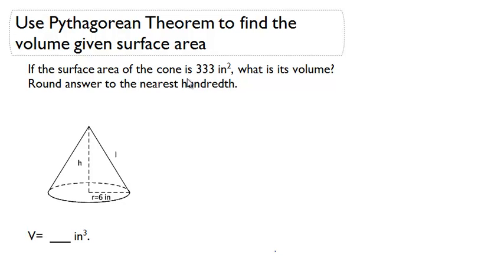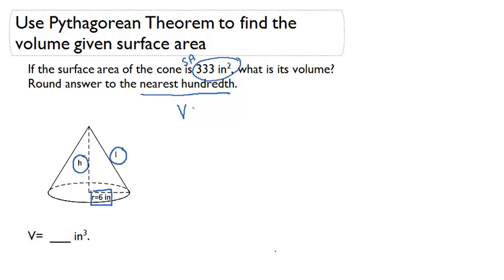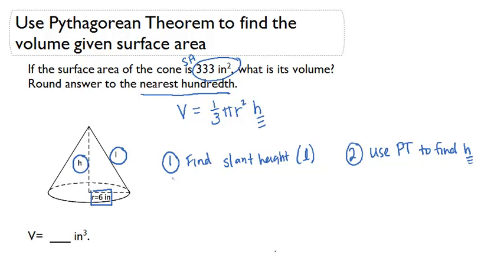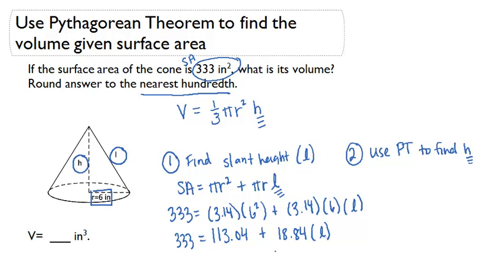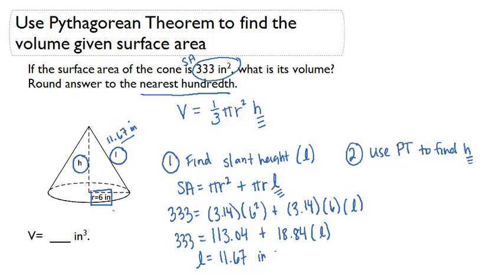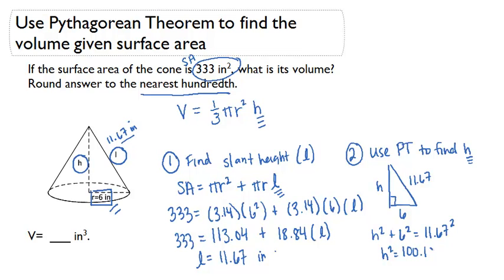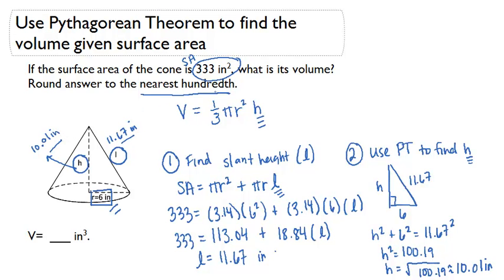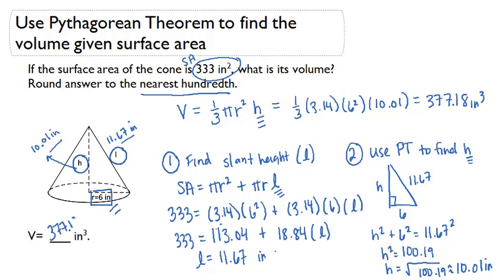Use Pythagorean Theorem to find the volume given surface area